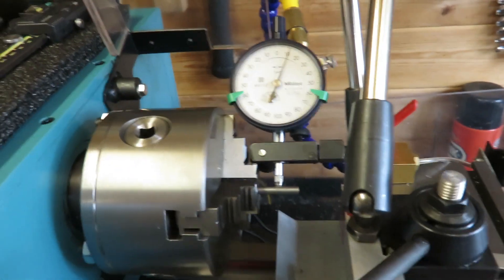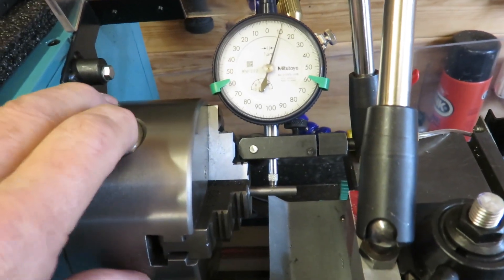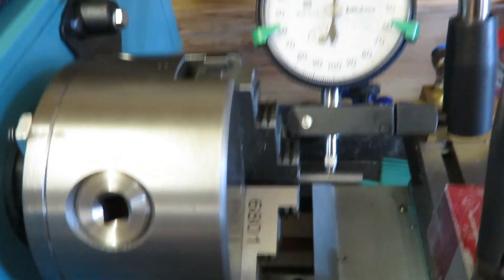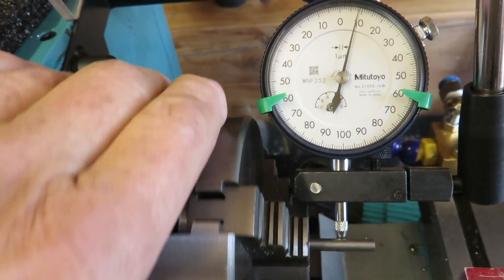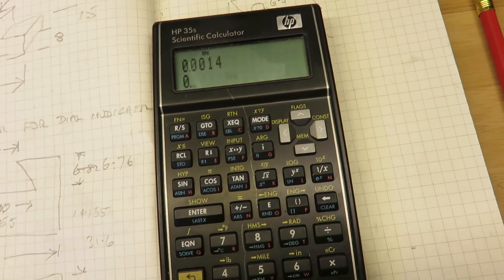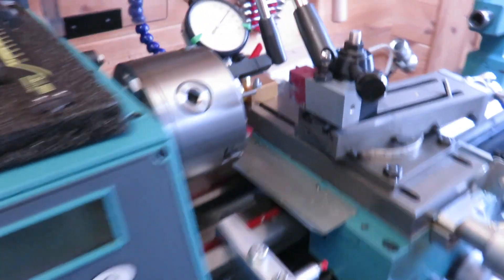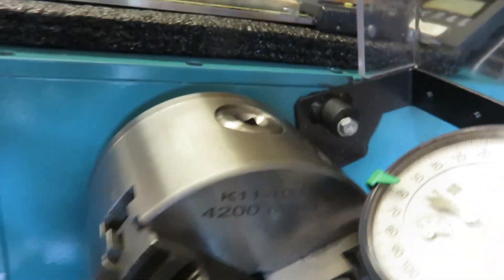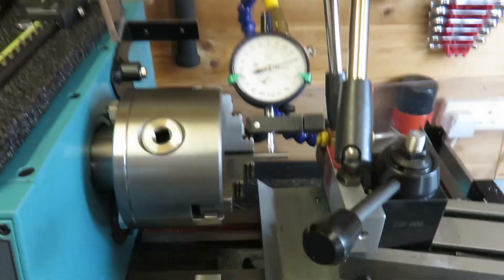1.5 thou runout on Axminster lathe 3-jaw chuck????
Testing the runout on the 3-Jaw chuck on my Axminster SC4 lathe I was surprised to discover that it was only 0.0015", which is pretty darned good. Isn't it?